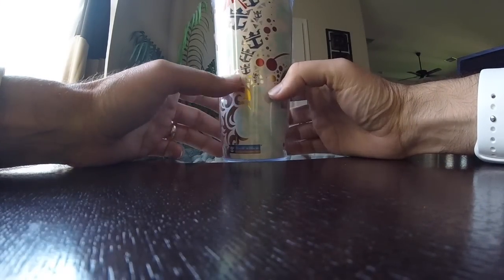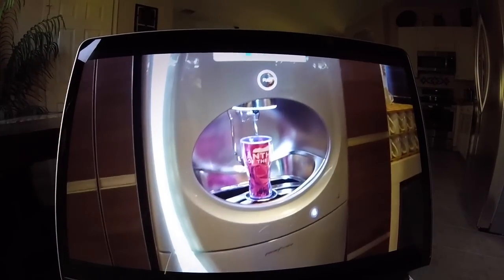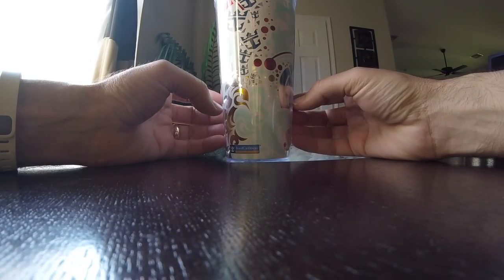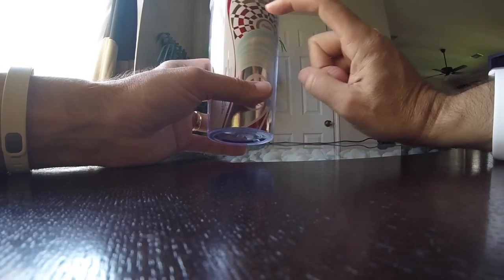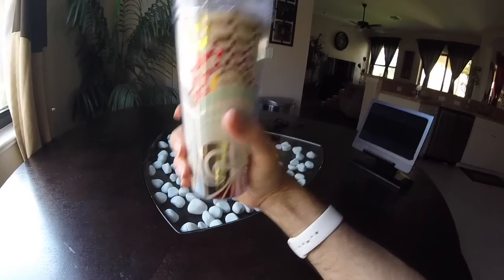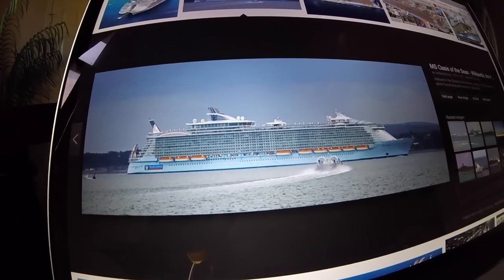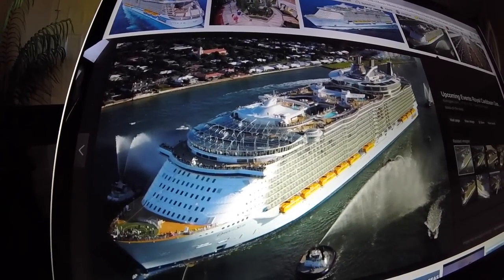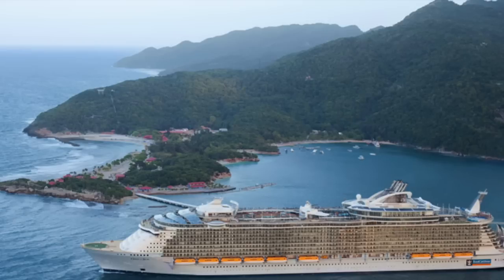OASIS OF THE SEAS TIPS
TIPS THAT THEY DON'T TELL U,